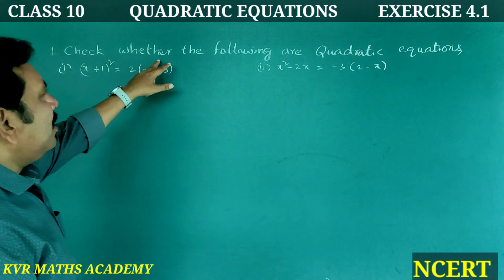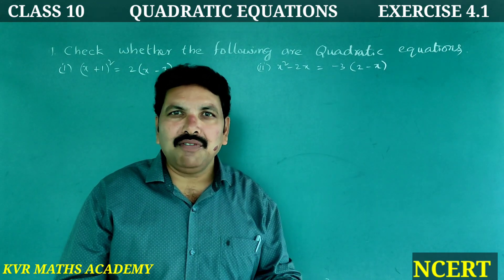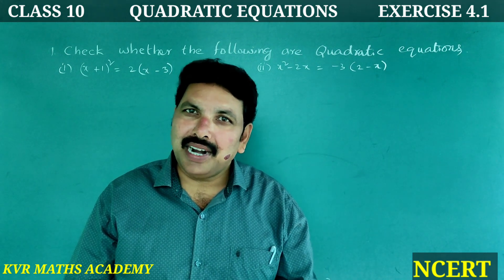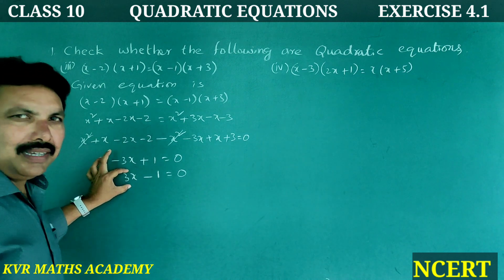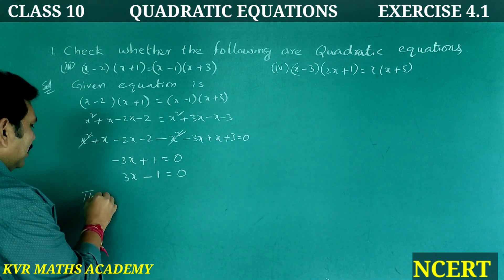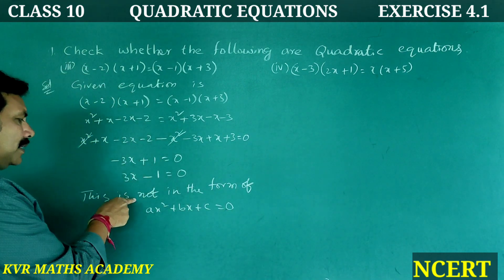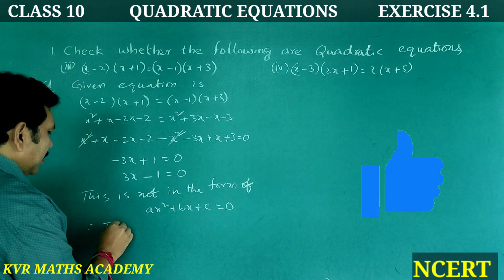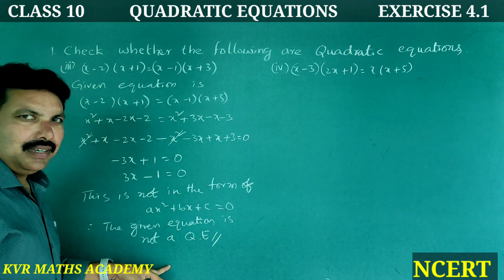CLASS 10/QUADRATIC EQUATIONS/EXERCISE 4.1/1st PROBLEM/NCERT/AP NEW SYLLABUS/MATHEMATICS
In this video explained first problem in exercise 4.1 in QUADRATIC EQUATIONS of 10th class mathematics.